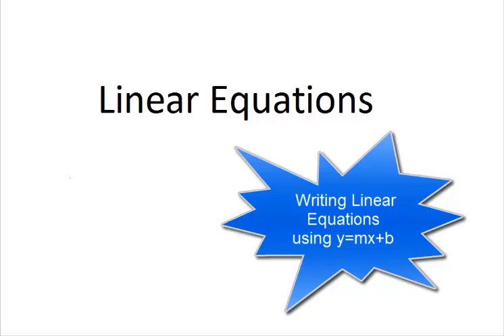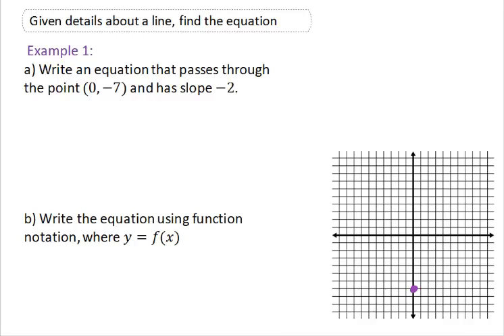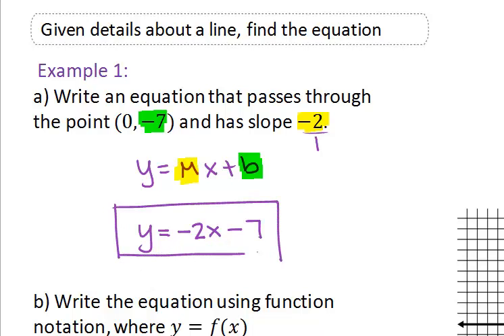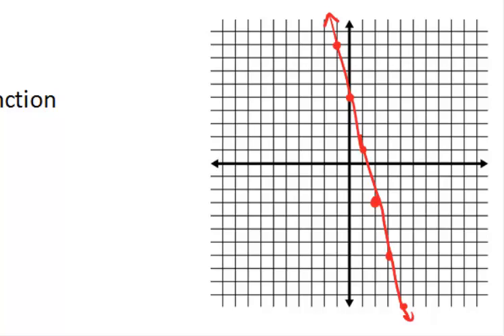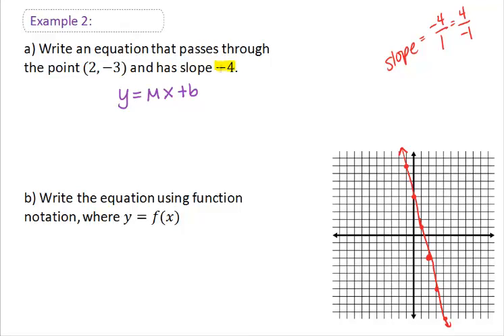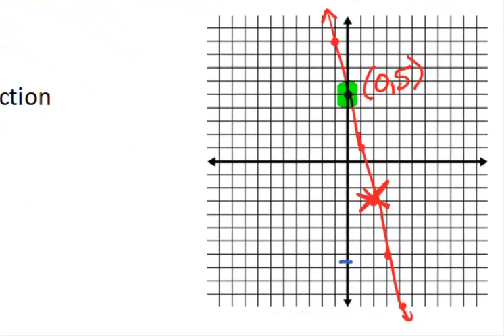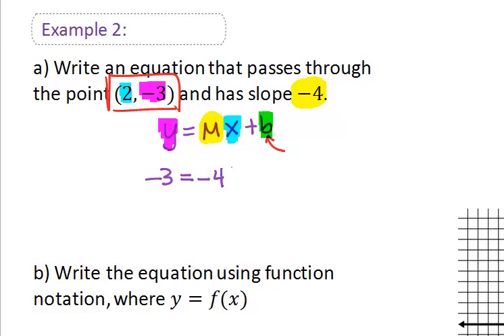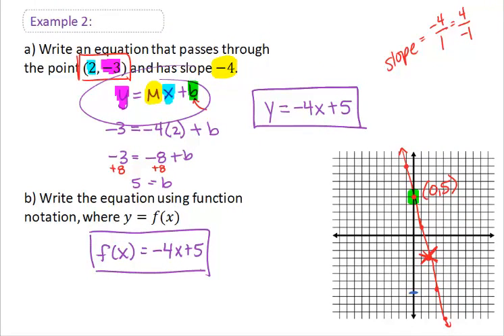3: Writing Equations of lines using y=mx+b